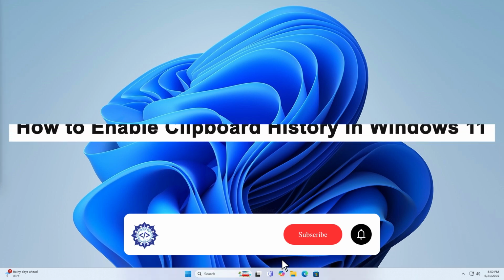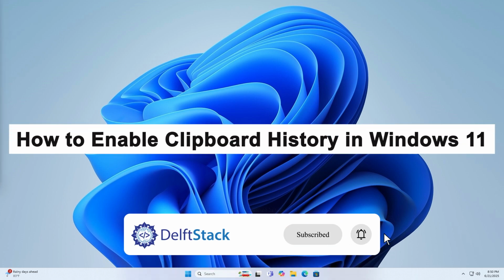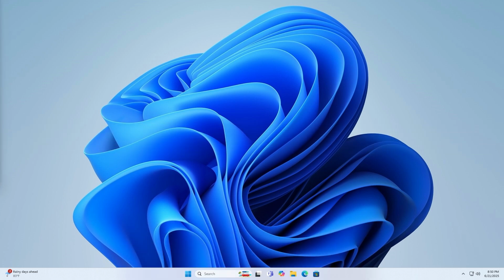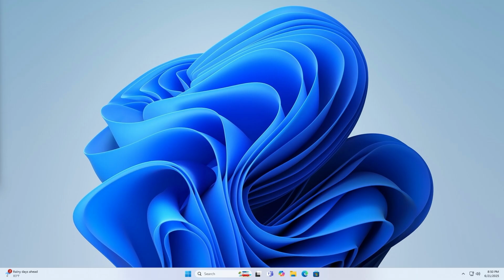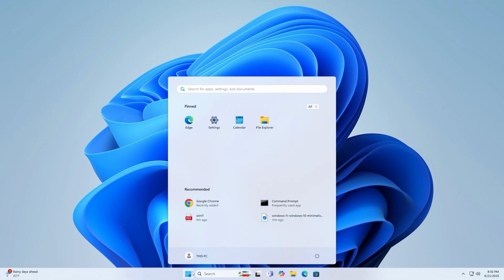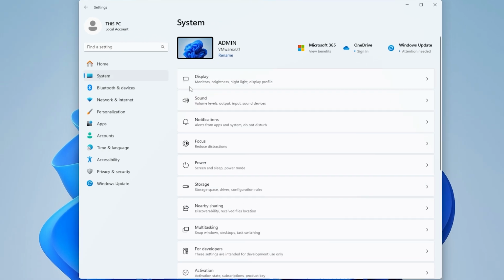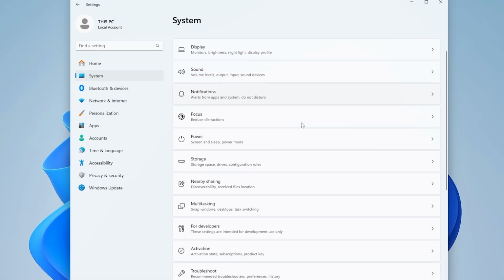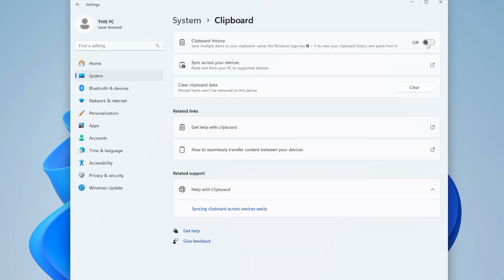Step-by-Step: How to Enable Clipboard History in Windows 11 [Guide]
Tired of copying one thing at a time? 😤 With Clipboard History in Windows 11, you can copy multiple items — text, images, links — and access them all whenever you need! In this quick and easy tutorial, learn how to turn on and use Clipboard History like a pro. 🧠💼

🔹 What You'll Learn in This Video:
✅ How to enable Clipboard History in Windows 11 from Settings
✅ Keyboard shortcut to instantly access your clipboard history
✅ How to pin important copied items for future use

⏱️ Timestamps
00:00 – Introduction
00:24 – Open Windows Settings
00:31 – Enable Clipboard History

If you:
🔄 Copy and paste multiple things daily
🧠 Want to save and reuse copied content
🖥️ Work across multiple Windows devices
💼 Need a simple tool to boost productivity
This feature is a game changer. Don't miss out!

👍 Enjoying Our Tutorials? Let's Keep It Going!
✨ Hit LIKE if this helped you
🗨️ Drop a COMMENT with any questions